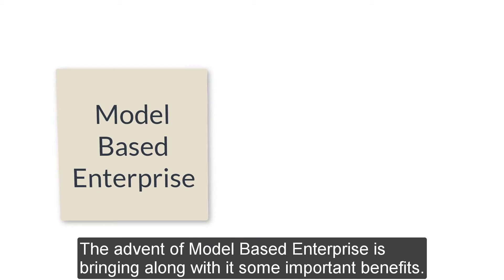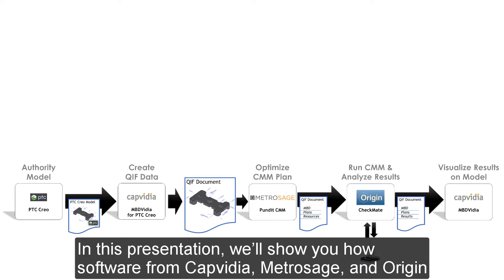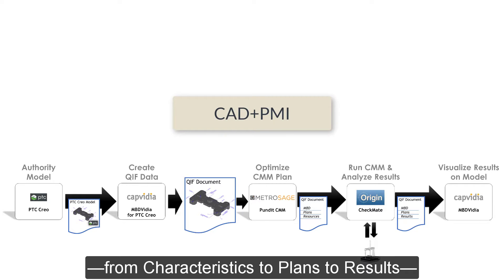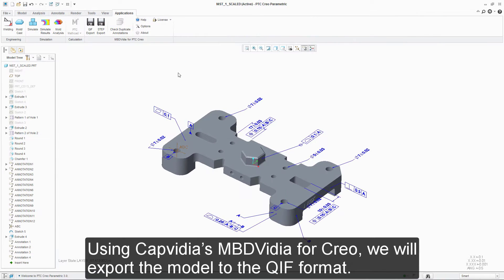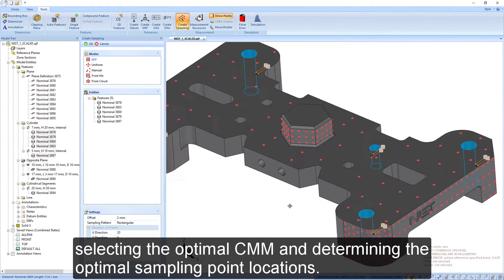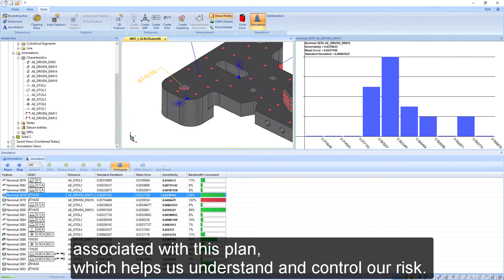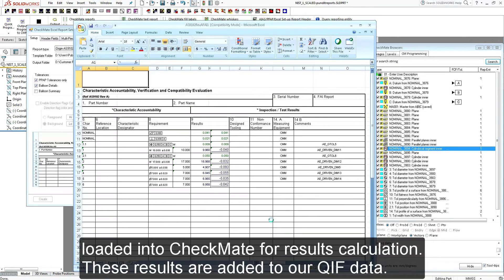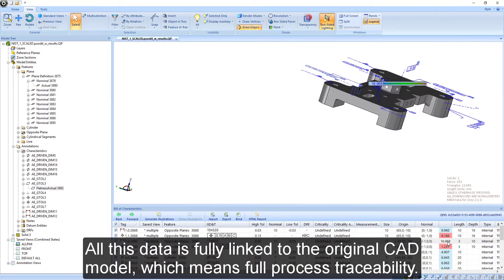Auto Cmm Programming Using PMI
“The ability to generate optimized CMM programs directly from CAD geometries augmented by semantic PMI represents a dramatic innovation in dimensional quality control. Providing measurement uncertainty data is likewise a vital advance over current practice. Implementation of such capability on the Digital Manufacturing Commons (DMC) will make it accessible to a broad range of users, especially those from smaller manufacturing organizations.”

This automated process links together 3 software systems: MBDVidia from Capvidia, Pundit CMM from Metrosage, and CheckMate from Origin International. The smooth interoperability and automation in this workflow is enabled by the ANSI QIF standard.